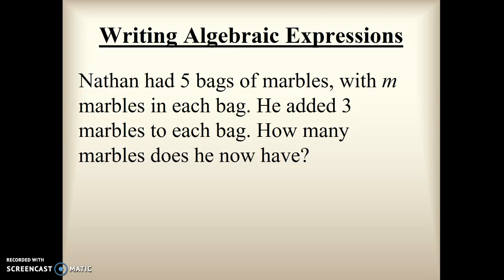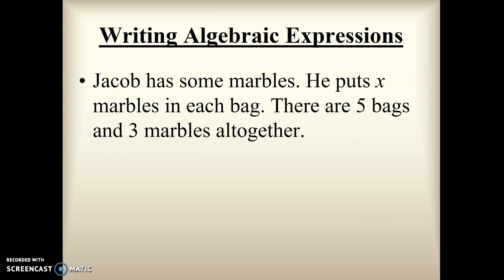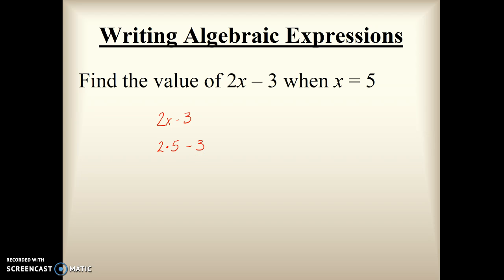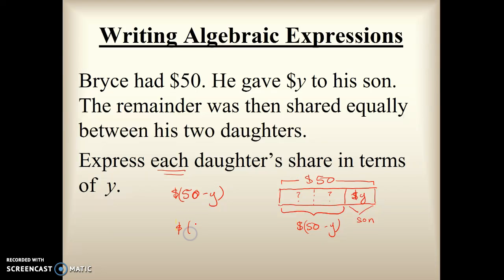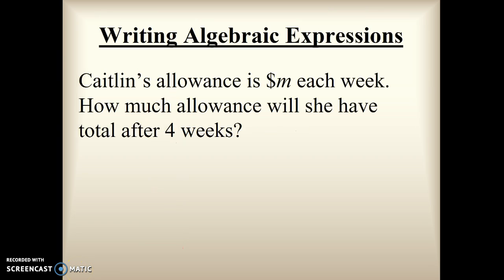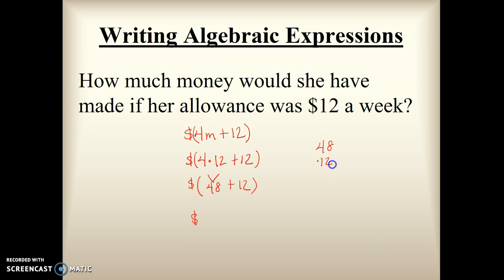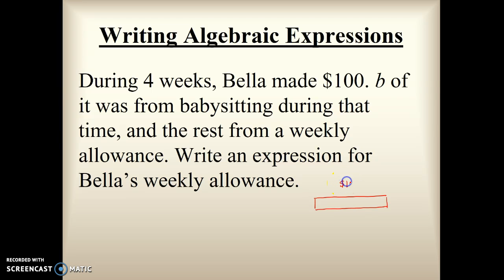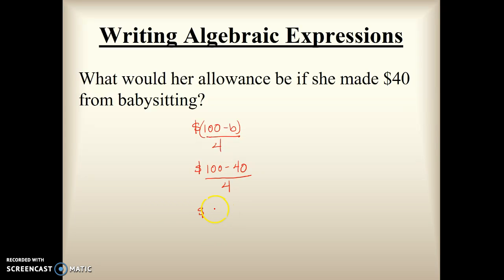Algebra Order of Operations part 2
PEMDAS with word problems